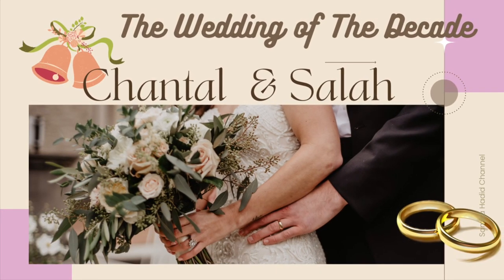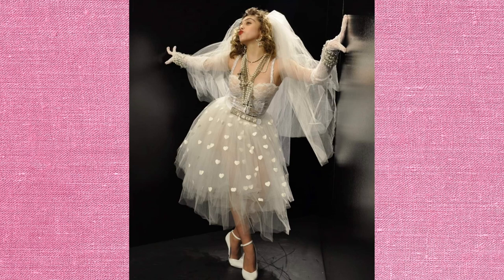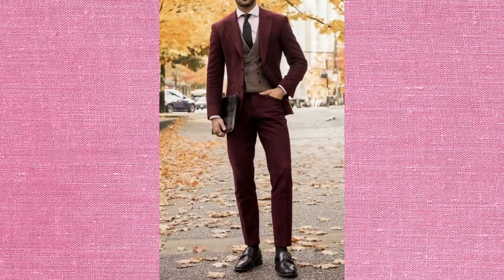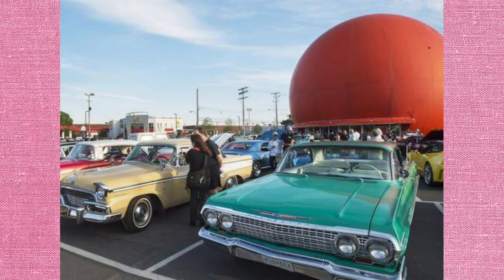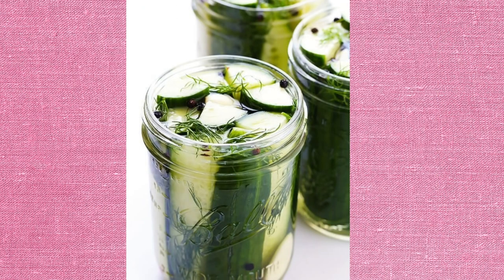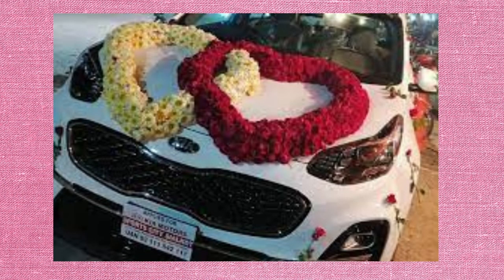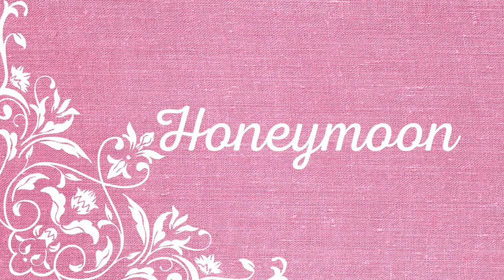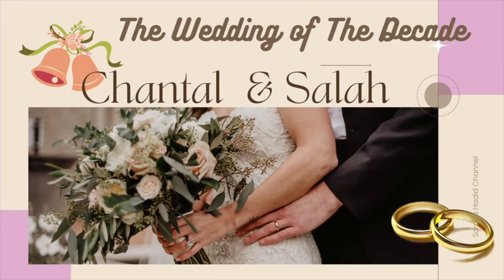DEK WEDDING PLANNER. Foodie Beauty wedding is planned